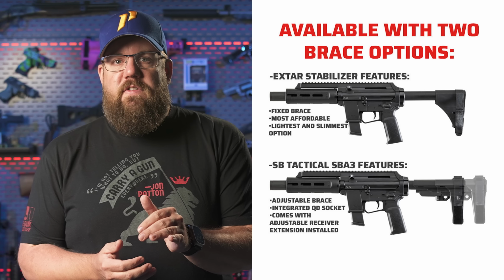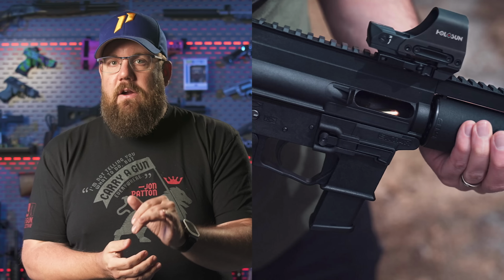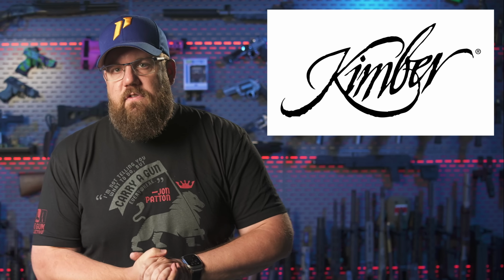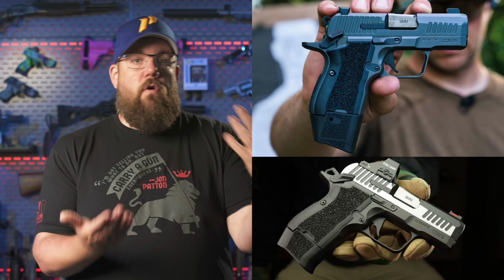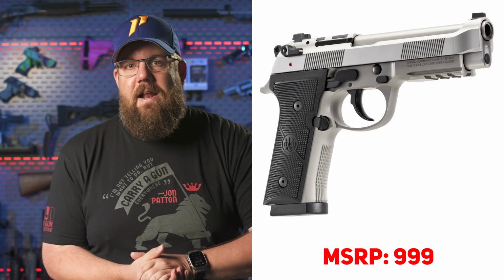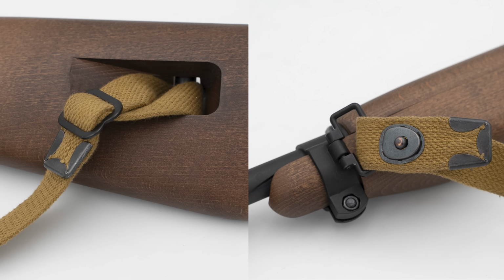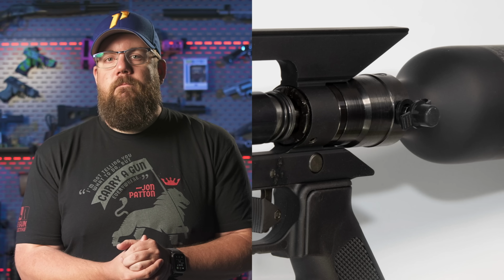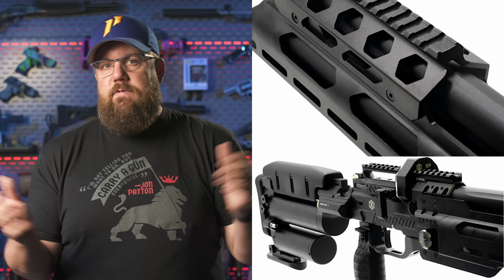WHOA! Tons of NEW GUNS just released!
Welcome back to another episode of The Gun Collective News!

Show LINKS:
Streamlight TLR 1HL

REMEMBER: If you text the word GUNCON to , you’ll get entered to win a case with 3 things in it that might go bing-bang-boom?